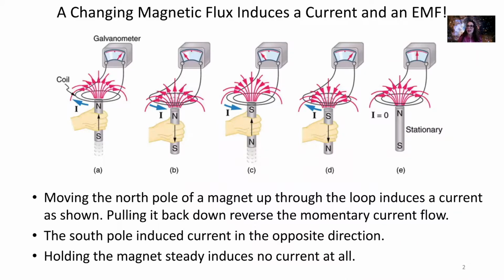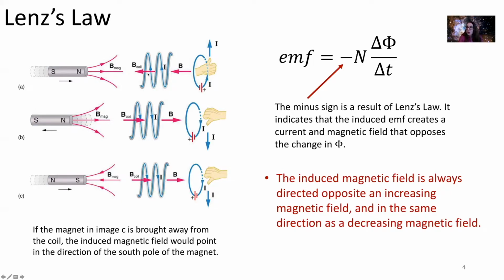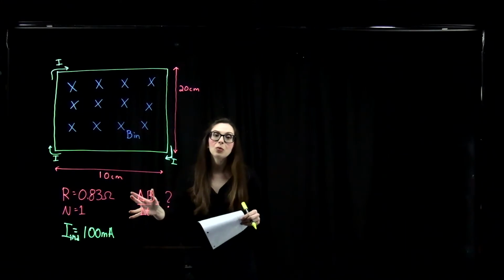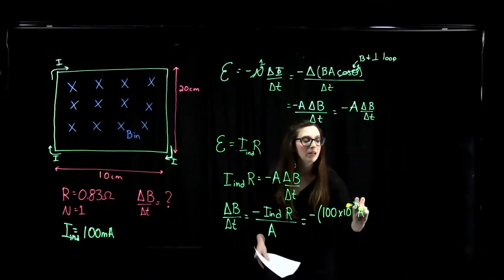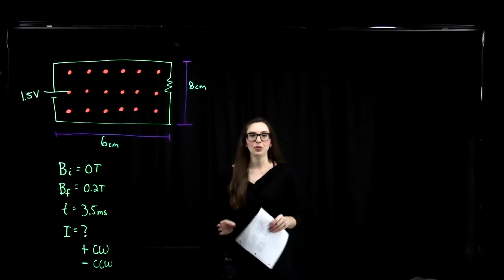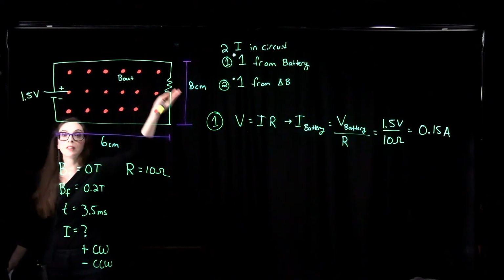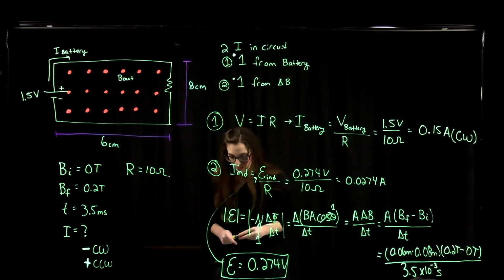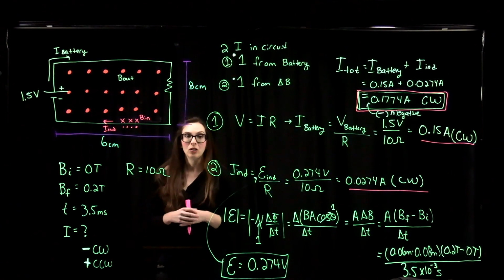Week 11 PHY 222 - Faraday's Law and Lenz's Law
In this mini-lecture, we introduce Faraday's Law and Lenz's Law. We also solve two problems where current is induced in a loop in a magnetic field that is either increasing or decreasing. This video is for Dr. Maria Weber's PHY 222 - Physics for the Life Sciences II course at Delta State University.